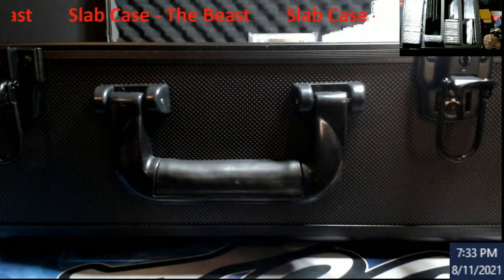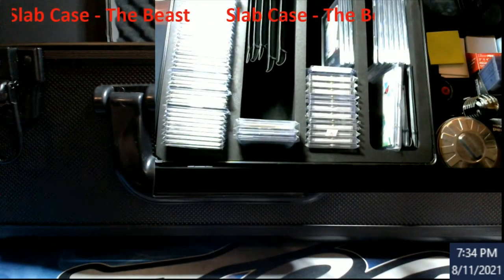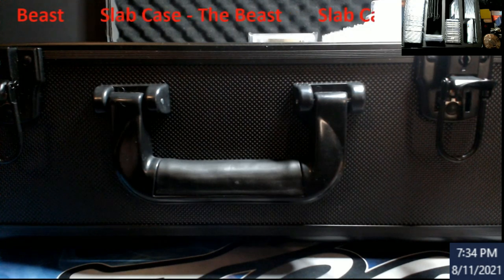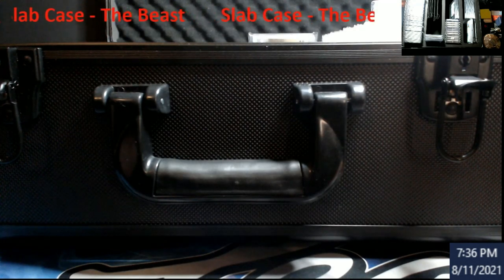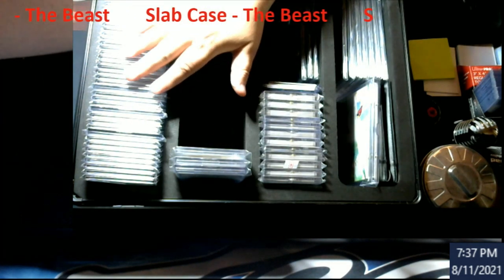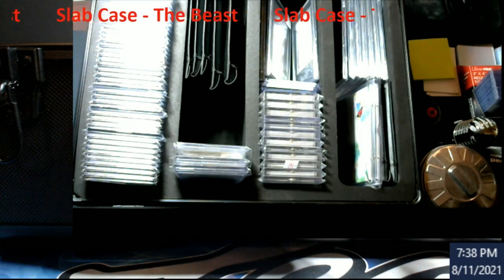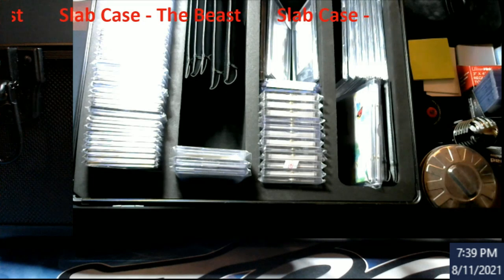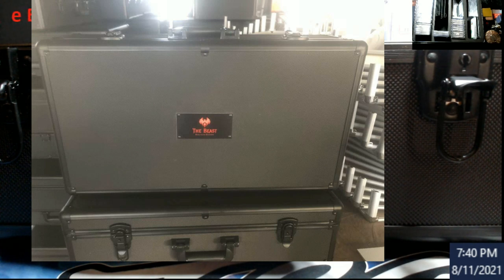Product Review - A New PSA BGS Slab Case - The Best Quality Slab Case I have Seen and Owned!!!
1811 N Dixie Ave #104

Who do I collect:
Roberto Clemente
Michael Jordan
Nolan Ryan
Sidney Crosby
Vintage Cards